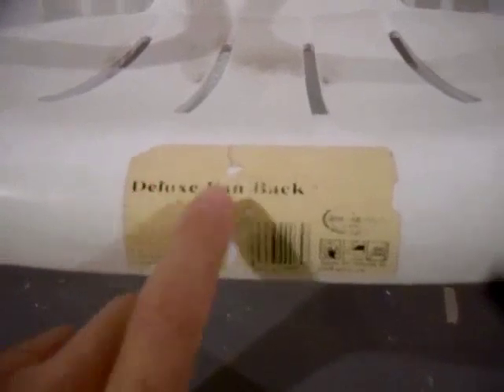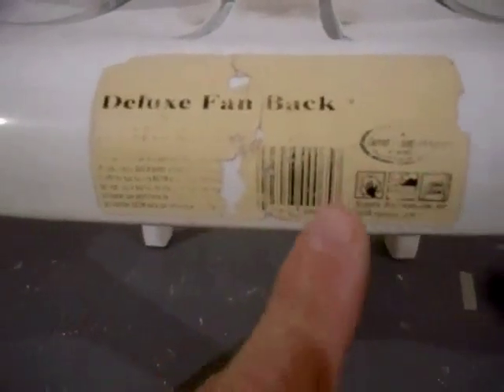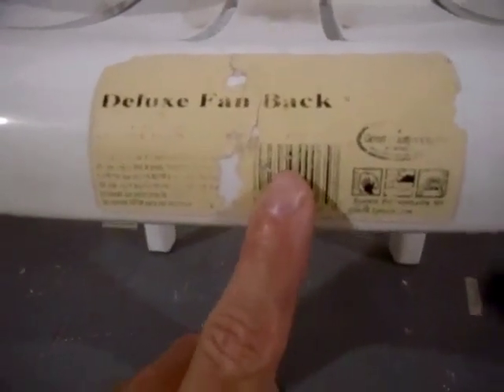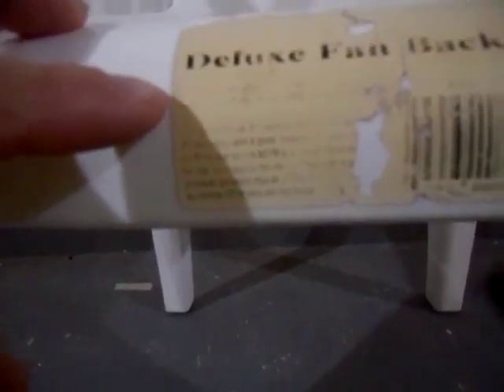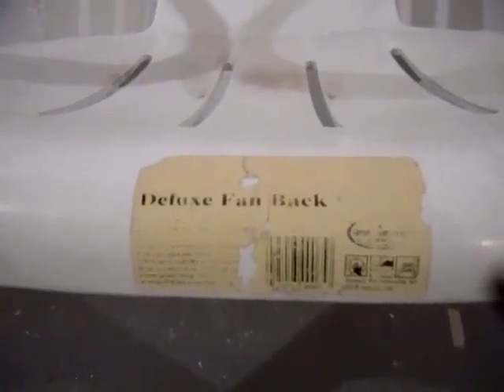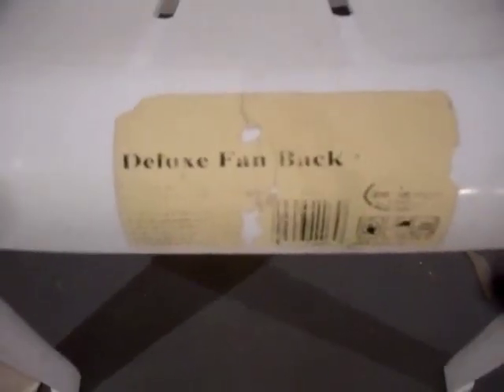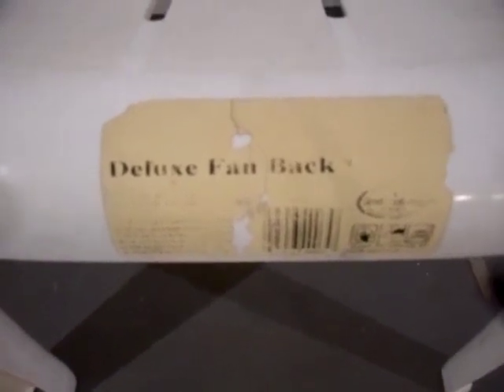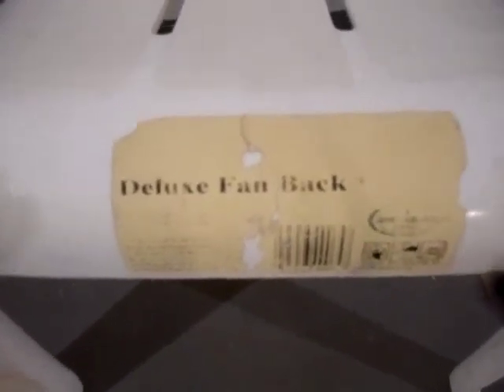Good Old Plastic Chair Marketing & Labeling